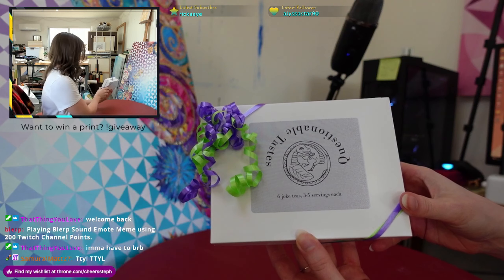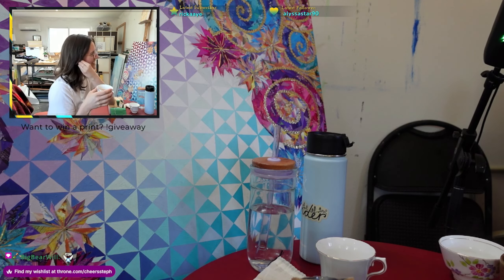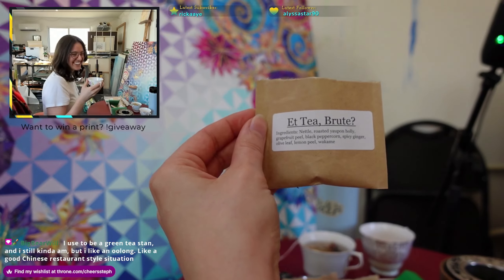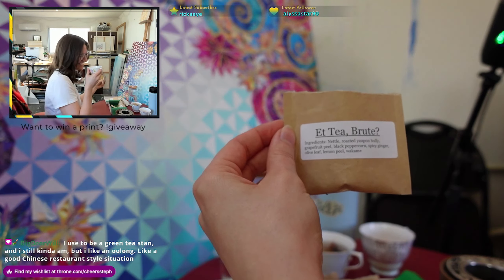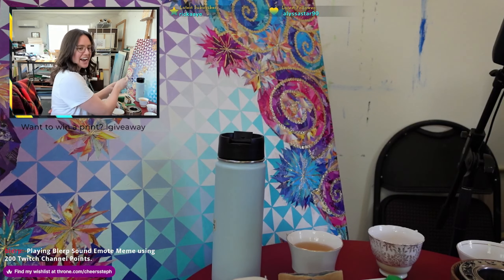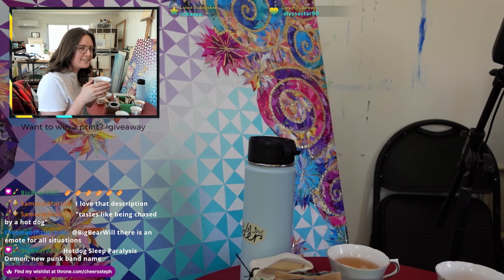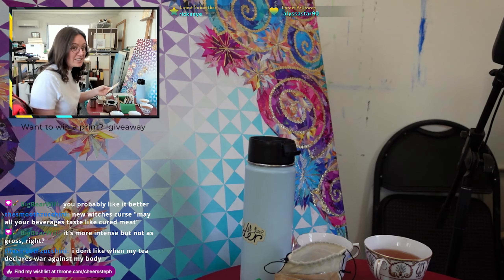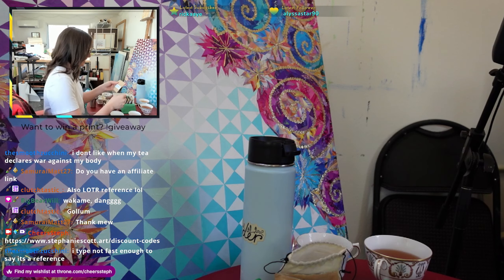Dubious Tea Tasting from Friday Afternoon